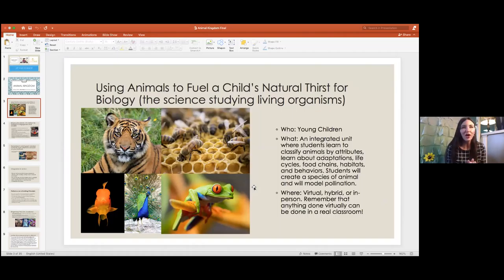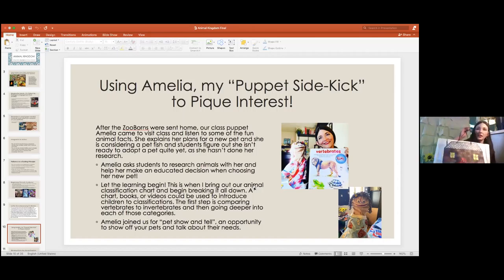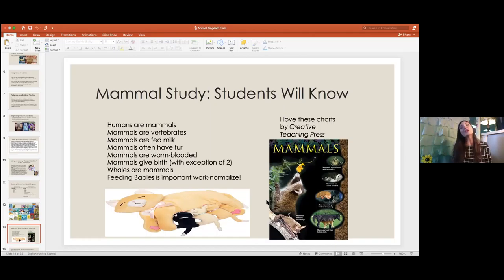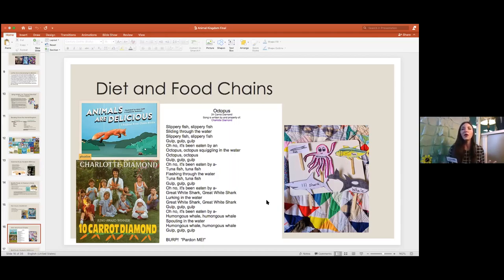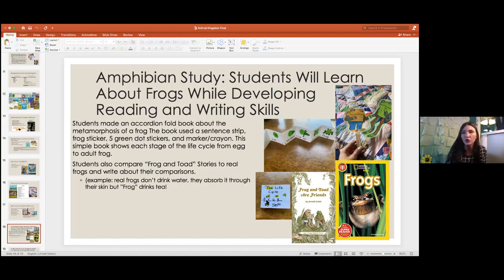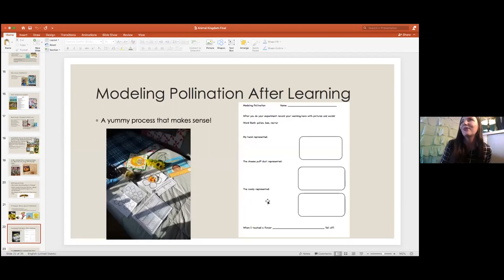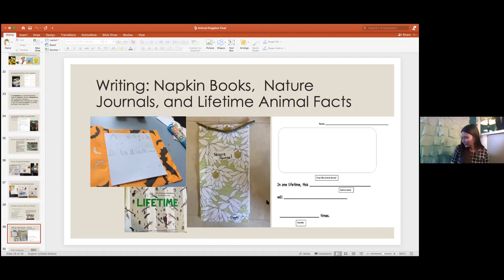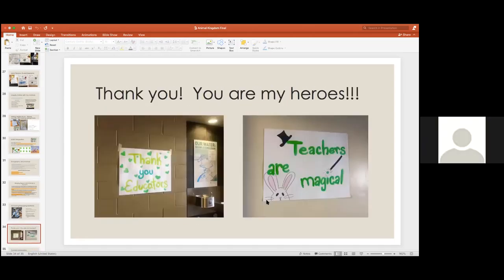Let's Do Science! Week 2 Animal Kingdoms mp4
Join Golden Apple Fellow Stephanie Walstrom as she explores the animal kingdoms with engaging activities designed for early learners.